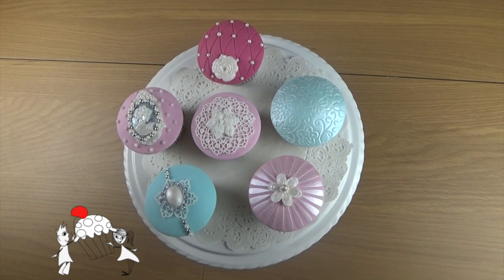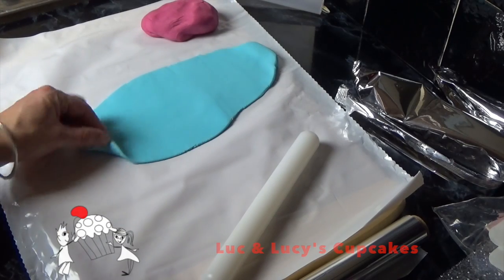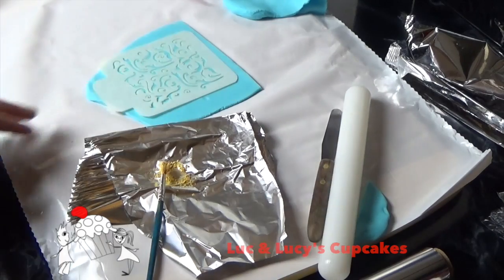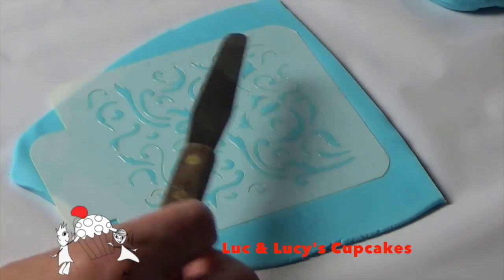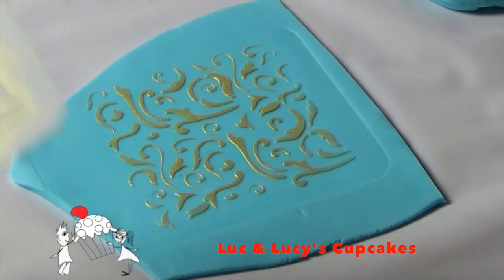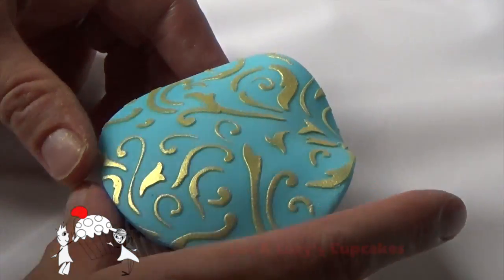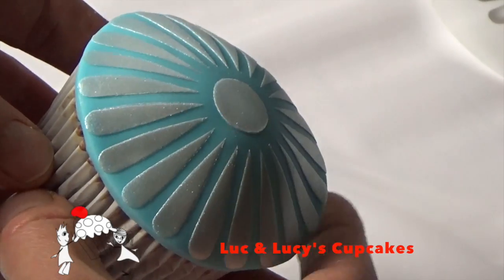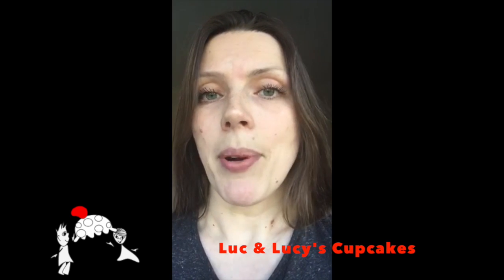Vintage Cupcake: Using Stencils Made Easy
Great , to the point tutorial on the best way to use stencils to make elegant and stylish vintage cupcakes, stay on trend, wherever you are!